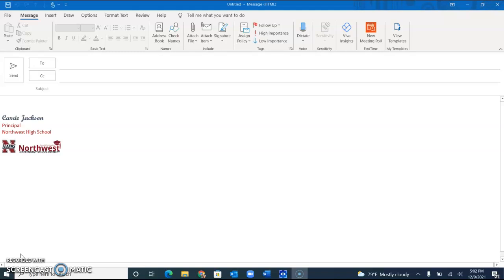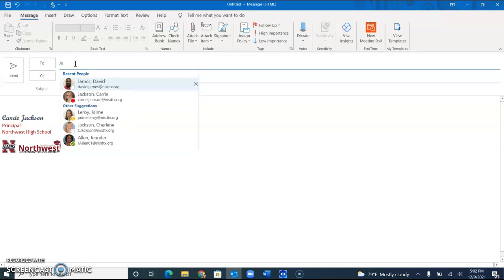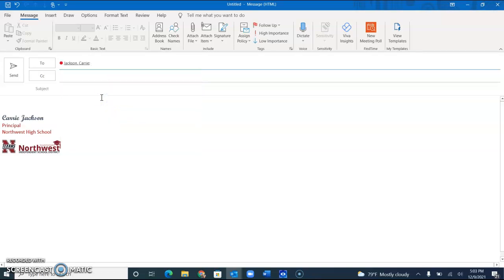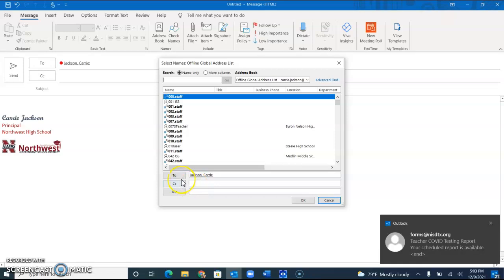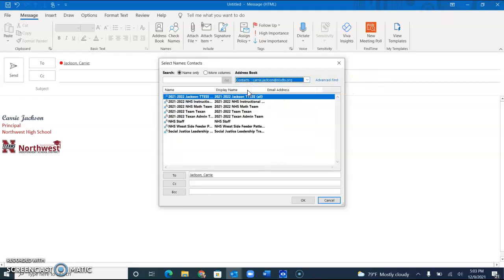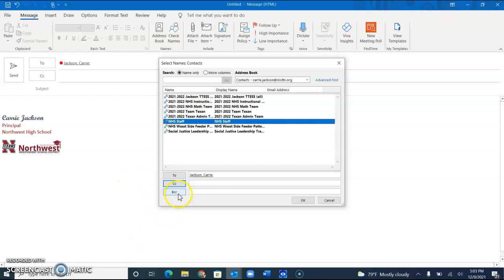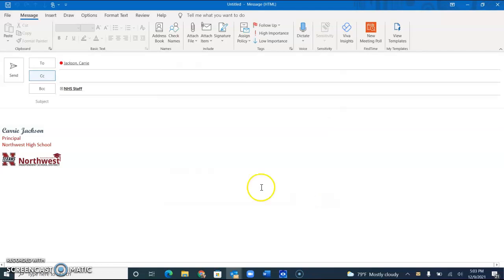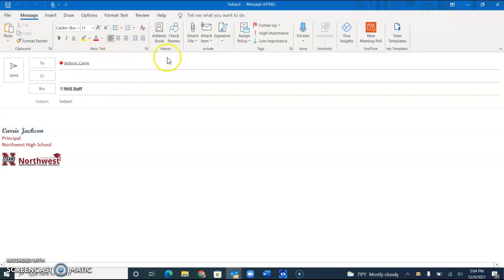Preventing Reply All on Group E-mail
Teacher Tips for NHS Staff